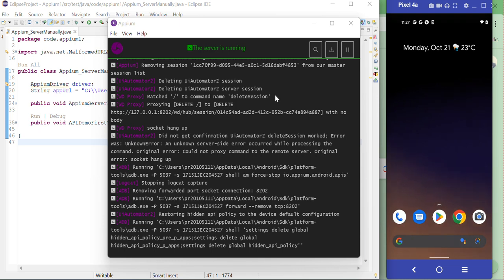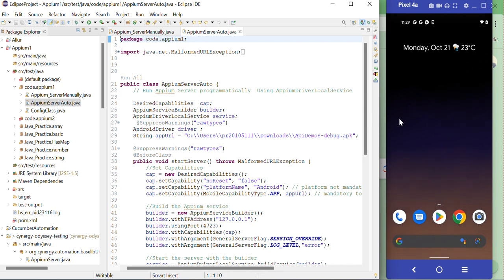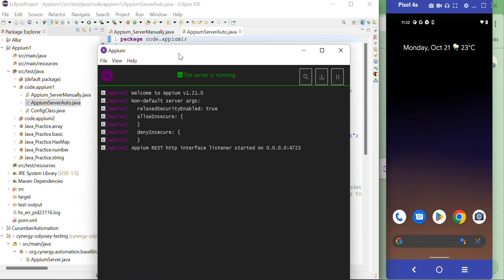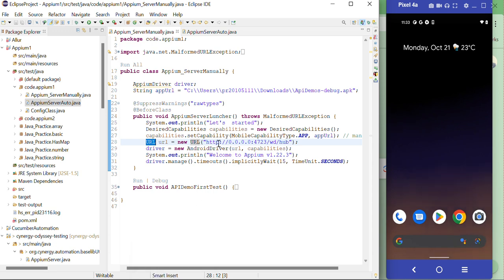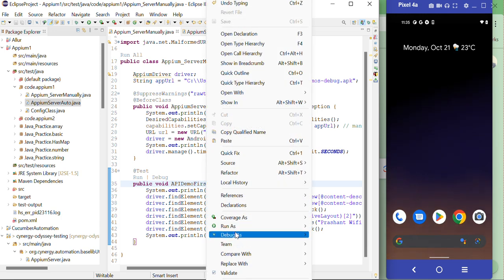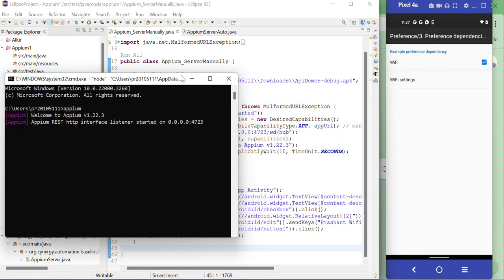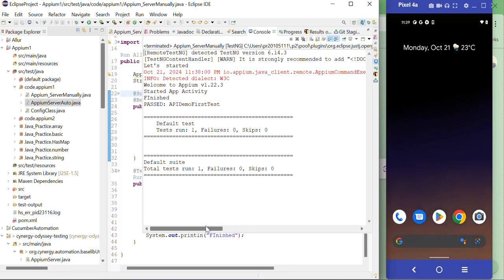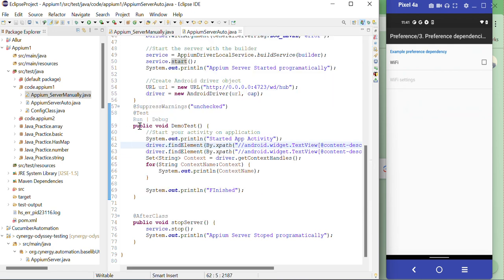Appium Server run programmatically and manually v1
How to run Appium v1 programmatically
How many ways to run the Appium server manually
Appium server run by command prom
Appium server run by appium desktop application